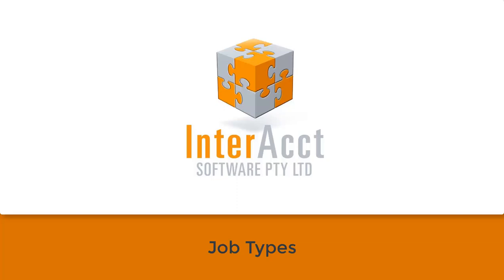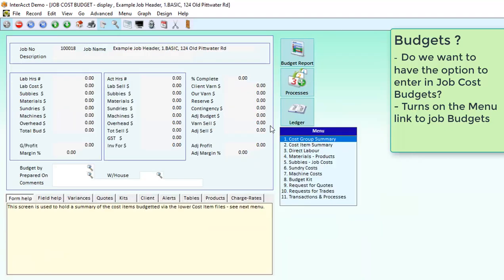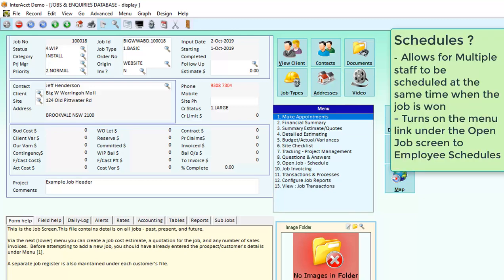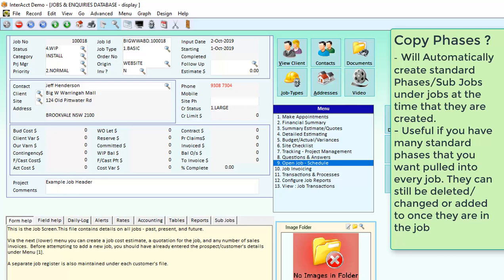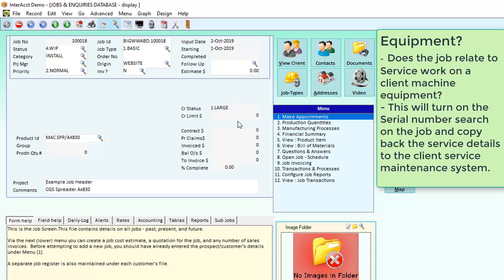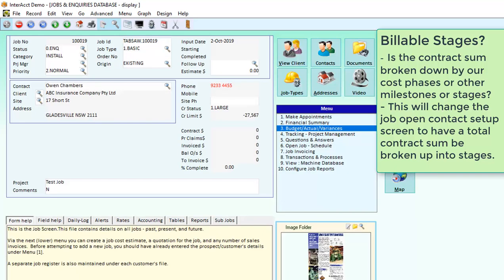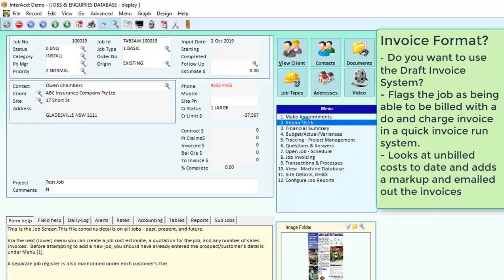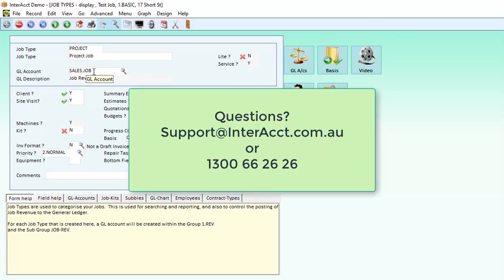Job Type Demo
A Review of the options under the Job Type system. Shows each feature being turned on and off. Designed as a training video or a more detailed version of the previous sales video on the topic